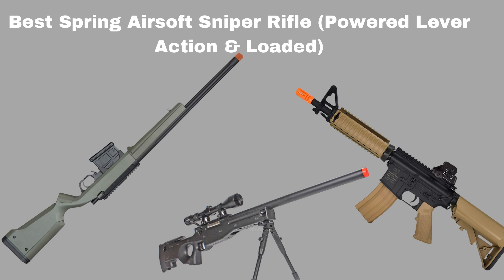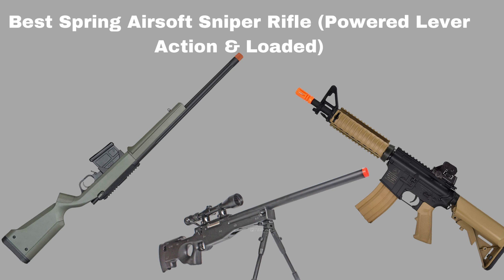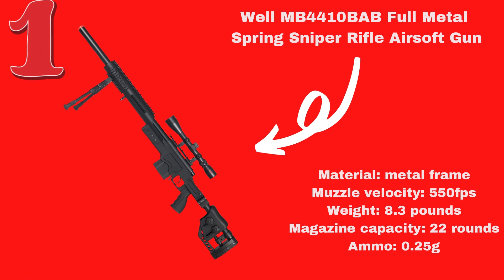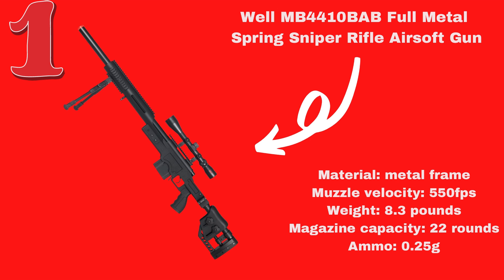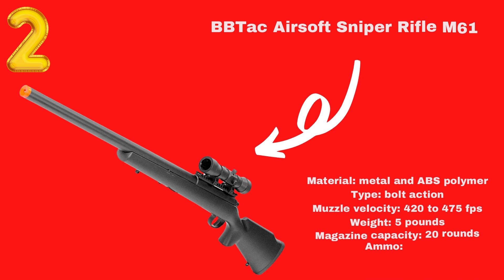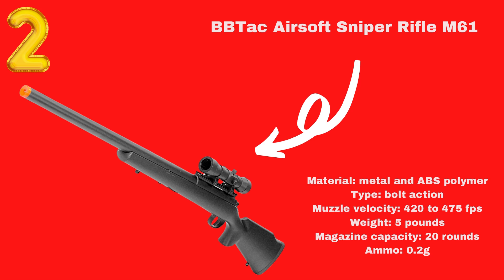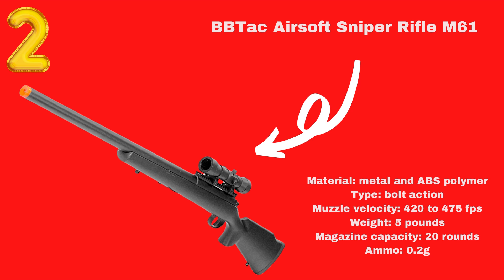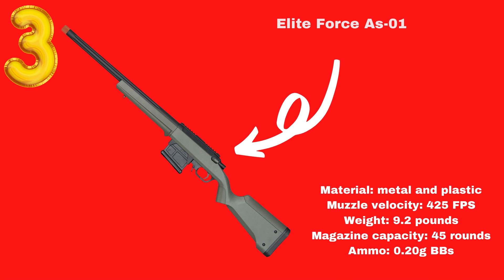Best Spring Airsoft Sniper Rifle (Powered Lever Action & Loaded)- pistolzone